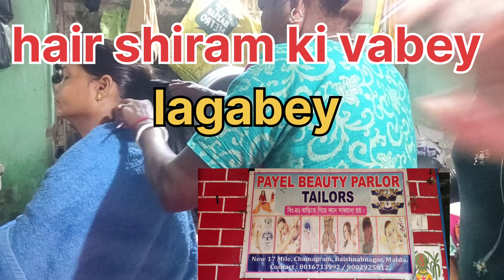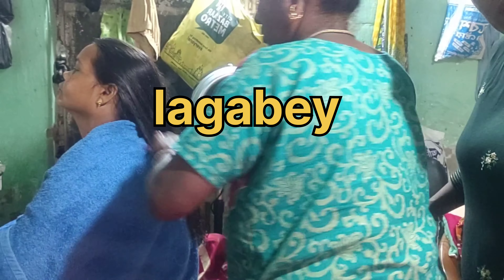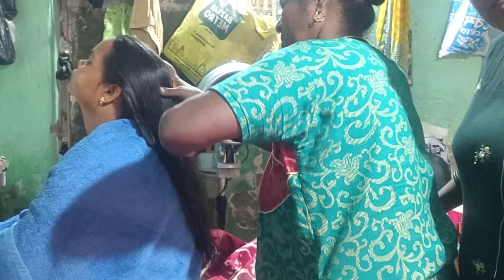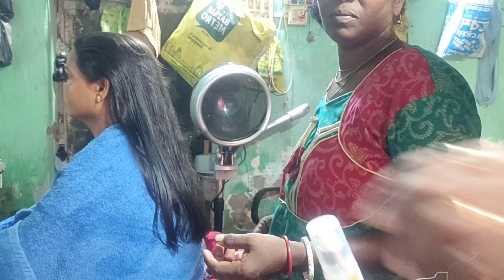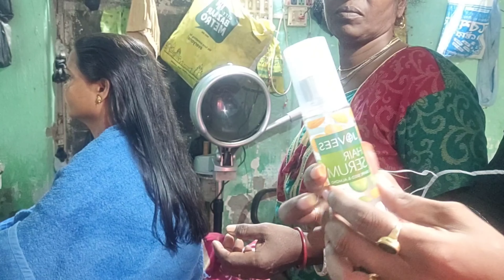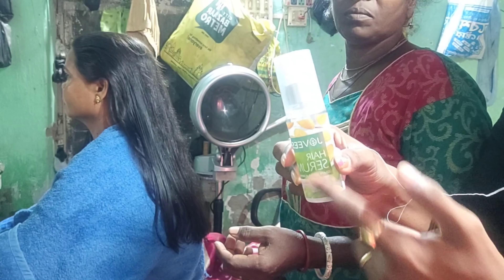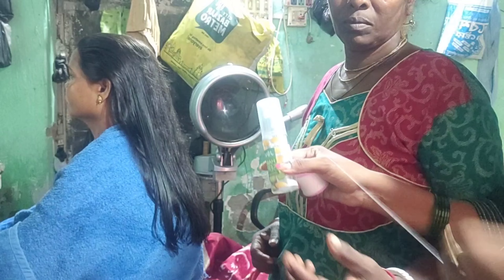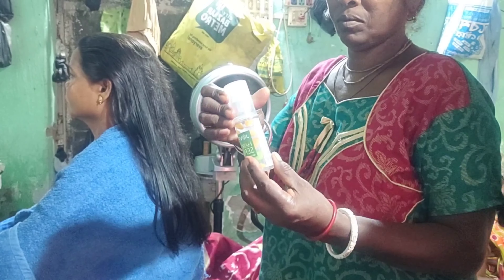hair shiram lagabey ki vabey+ kayshey hair shiram lagana hai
hair shiram ki vabey lagabey, kayshey lagaogey hair shiram, hair shiram lagano,